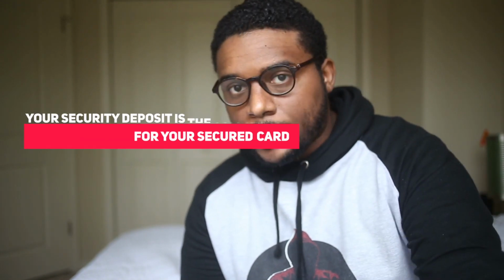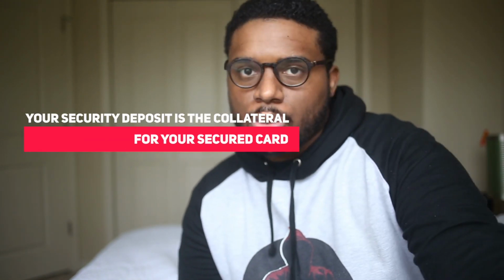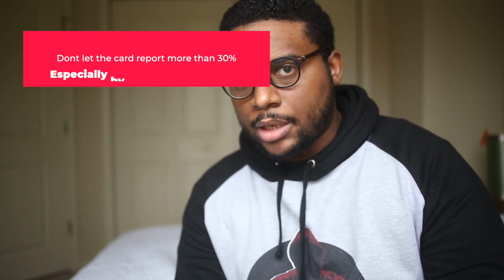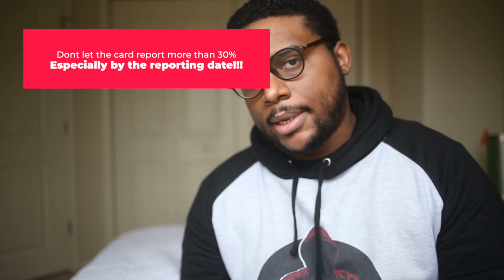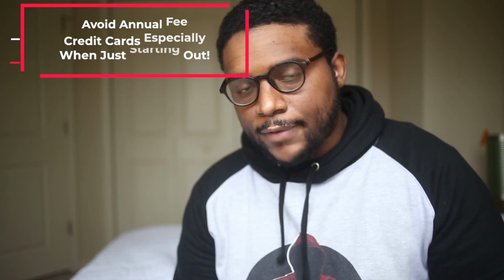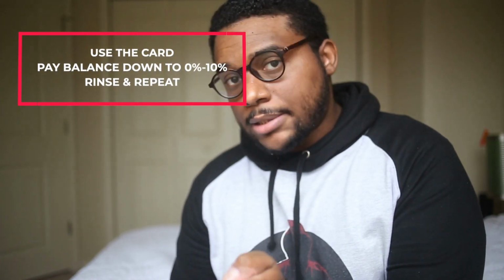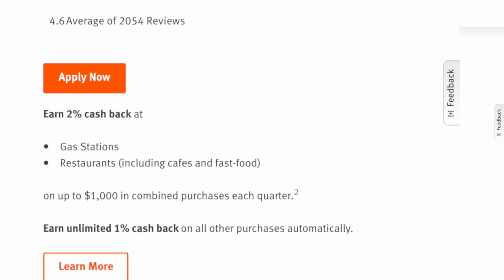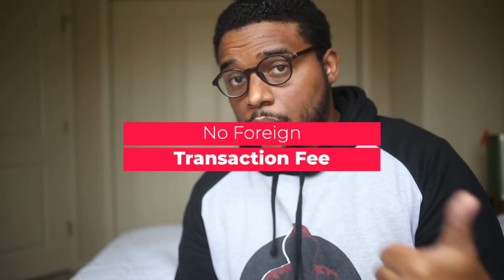Why I love Discover IT Secured Credit Credit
Thinking of getting a secured credit card while on your credit journey? That would be a wise decision...what would be an even wiser decision is looking at the Discover IT Secured Credit Card first.

Earn 2% Cash Back At gas stations and restaurants on up to $1,000 in purchases each quarter. Plus, earn unlimited 1% cash back on all other purchases.

--Contents--
0:00 Intro
01:05 What is a secured credit card?
02:57 How much $ do you need to get one?
04:18 Keep your Discover IT utilization down!
05:12 Discover IT has NO ANNUAL FEE
06:00 2% Cashback
07:40 Cash-back Match in the first year
08:29 No Foreign Transaction Fee
08:43 Reports to All 3 Bureaus
09:00 No Sign-up Bonus
09:50 No Guarantee Approvals
10:28 Pre-Approval Link

Get Access To Your FICO Credit Scores. 7 Day Trial for only $1.

Follow Me on Clubhouse @MoneyCodez